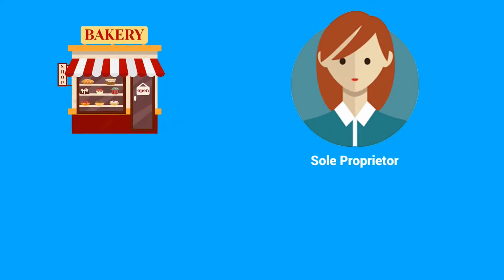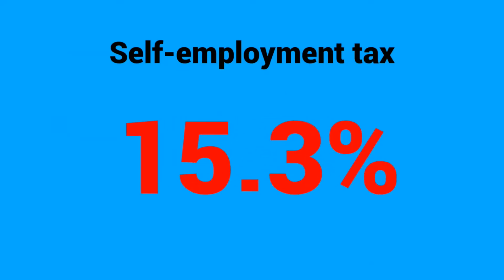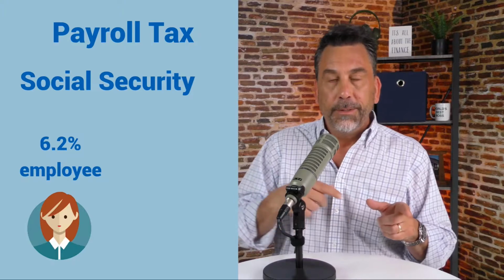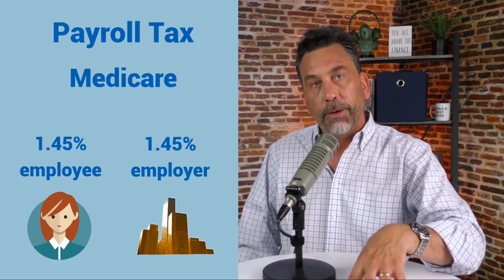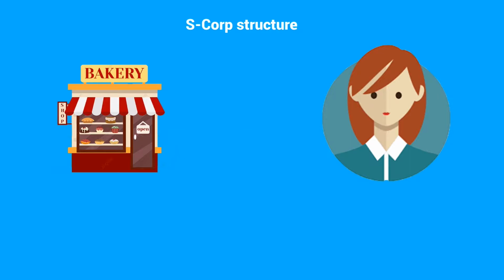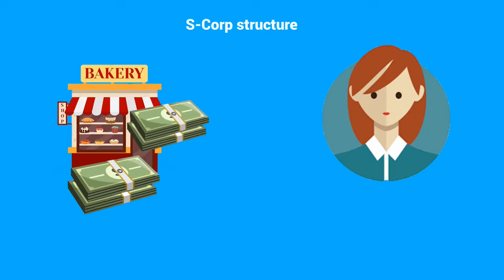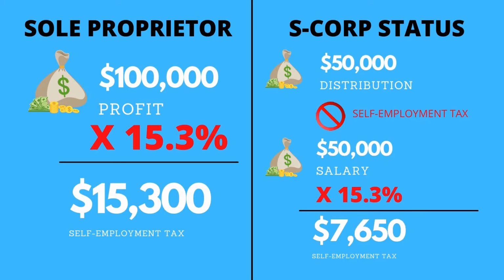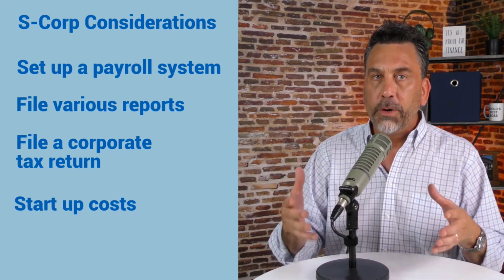LLC VS S-Corp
If you have started your own business its important to think about taxes. As a sole proprietor you will be subject to self-employment tax. By utilizing the S-Corp status you could avoid some self-employment tax that could save you thousands of dollars. Lets take a look at the LLC vs the S-Corp.

Helping you to be wise with your money!

I want you to be more confident in your future:
whether that be through preparing for retirement,
financial planning, portfolio analysis, or college planning.

I trust the information you receive through these videos
proves helpful with your personal financial situation!

I am looking forward to seeing you achieve your financial goals!